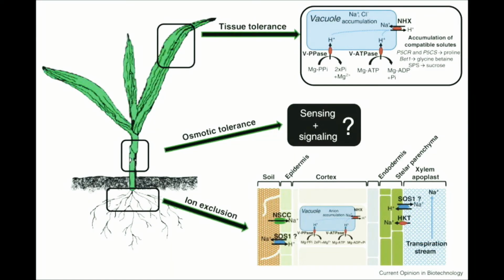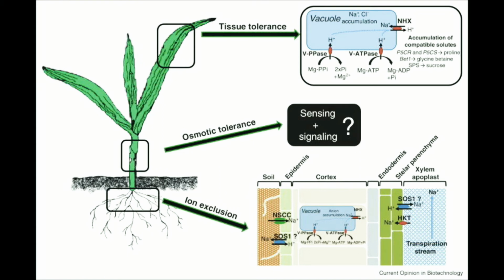Mechanism of Salt Tolerance in Plant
The video presentation of Crop Physiology to fullfill requirements of assessment. Special thanks to our lecturer Crop Physiology are Dr. Siti Maslizah Binti Abdul Rahman as response to successfully to create content in this video. I hope you are enjoy to watching it and can increase knowledgement.